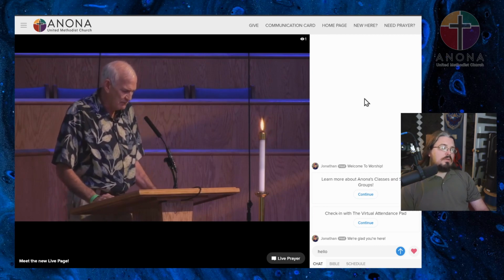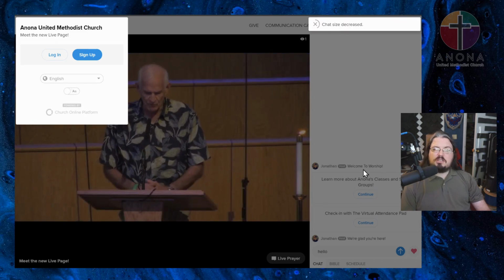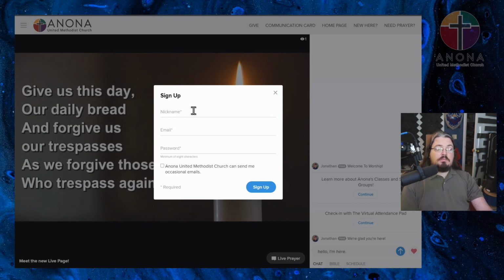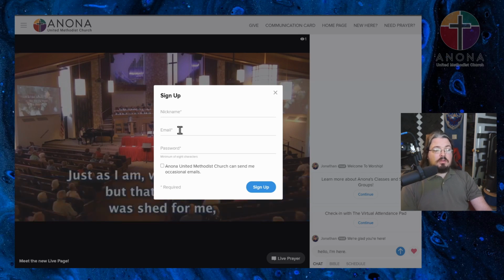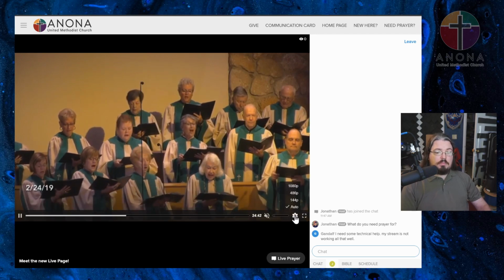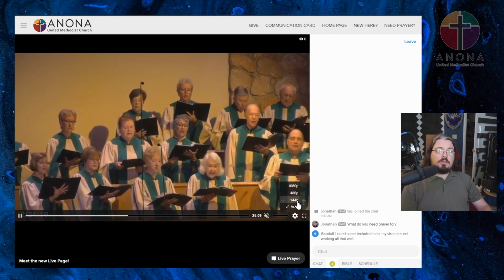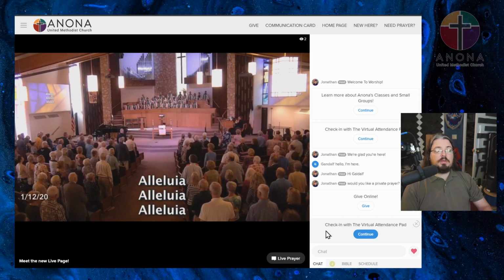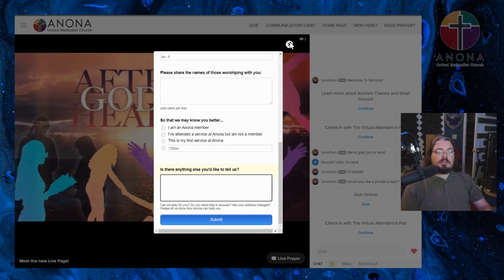Updated Live Online Worship Page and Features for Anona United Methodist Church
Exciting new enhancements to our live worship site live.anona.com are here! Create a user profile, ask for one-on-one prayer, use the Virtual Attendance Pad, and more!